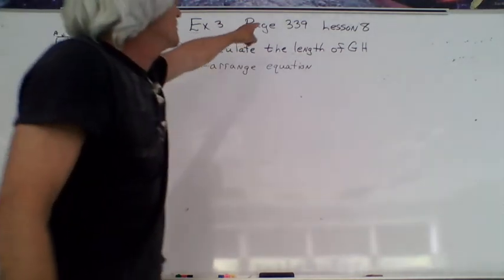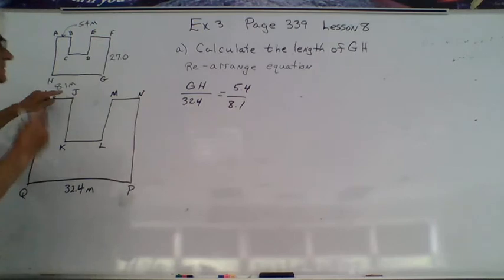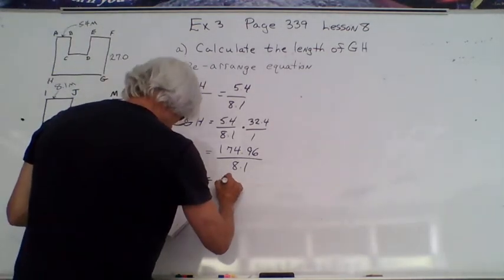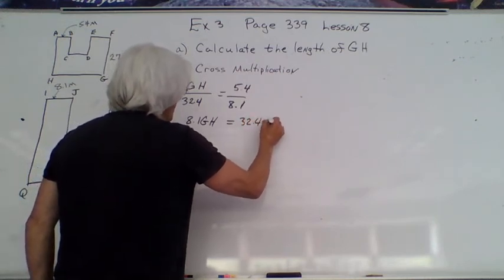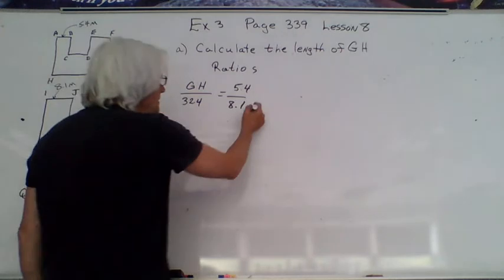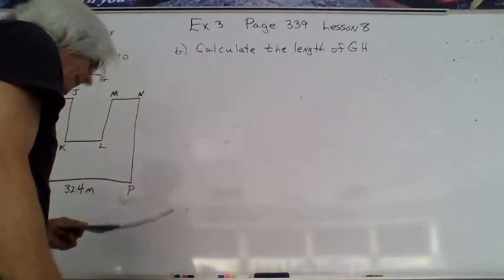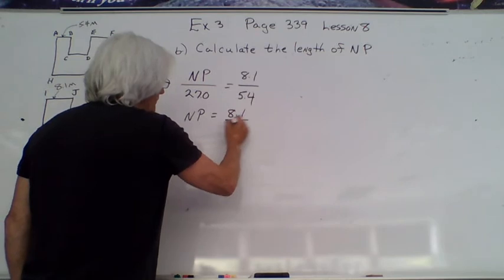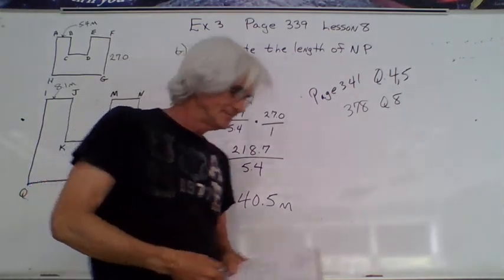Lesson 8 Example 2